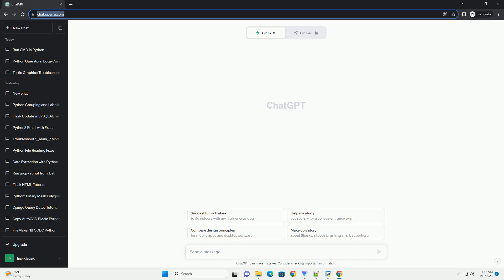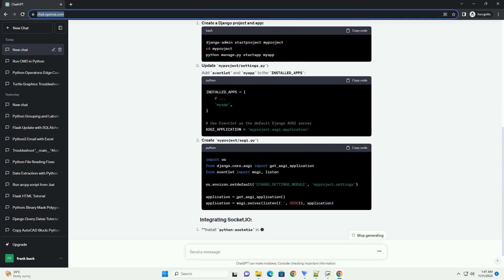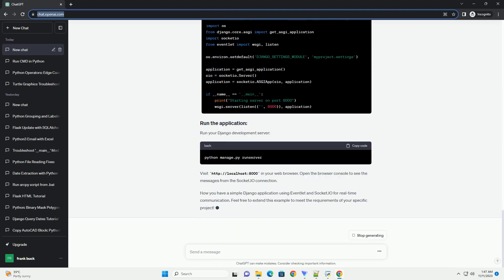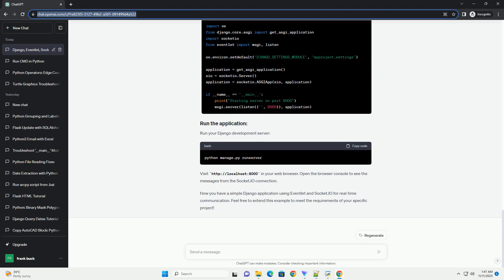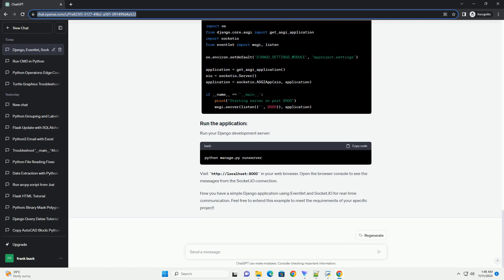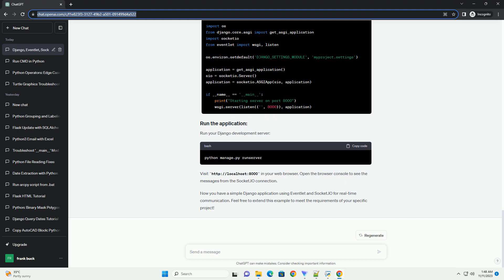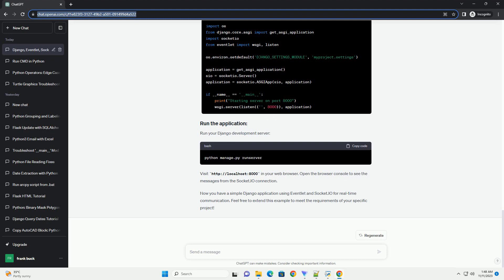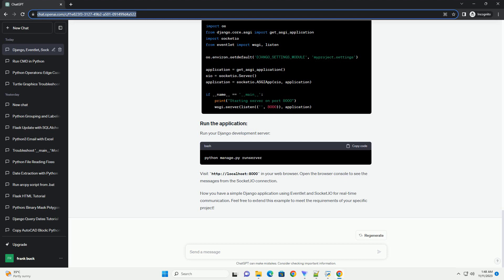eventlet with django and python socket io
Eventlet is a lightweight Python library that enables concurrent programming with an emphasis on simplicity and scalability. It is particularly useful for building highly concurrent and scalable network applications. In this tutorial, we'll explore how to integrate Eventlet with Django and Python Socket.IO to build a real-time web application. The combination of these technologies allows you to handle multiple connections efficiently, making it suitable for applications that require real-time communication.
Before you begin, make sure you have the following installed:
You can install these dependencies using the following commands:
Edit the settings.py file in your Django project and add the following lines to the INSTALLED_APPS and MIDDLEWARE sections:
Create a file named sockets.py in your app directory (realtimedemoapp) to handle Socket.IO events:
Create a file named middleware.py in your app directory to handle the Socket.IO middleware:
Edit the urls.py file in your app directory:
Edit the views.py file in your app directory:
Create a file named index.html in your app's templates directory:
Edit the settings.py file in your Django project and add the following lines to the end:
Run the Django development server with Eventlet:
in your web browser, and you should see the "Real-Time Demo" heading. The Socket.IO connection is established, and you can now extend the application by handling Socket.IO events in the sockets.py file.
This tutorial provides a basic setup for integrating Eventlet, Django, and Python Socket.IO for real-time communication. Further customization and feature implementation can be done based on your application's requirements.
ChatGPT
Sure, I'd be happy to provide an informative tutorial on integrating Eventlet with Django and Python Socket.IO. Eventlet is a lightweight concurrency library that allows you to write asynchronous code in a synchronous style. Socket.IO is a real-time web socket library for Python. Combining these with Django can provide a powerful solution for real-time applications.
Django: Make sure you have Django installed. You can install it using:
Eventlet: Install Eventlet using:
Python-SocketIO: Install Python-SocketIO using:
Create a Django project and app:
Update myproject/settings.py:
Add eventlet and myapp to the INSTALLED_APPS:
Create myproject/asgi.py:
Install python-socketio in your Django app:
Update myapp/views.py:
Create myapp/templates/myapp/home.html:
Update myproject/asgi.p